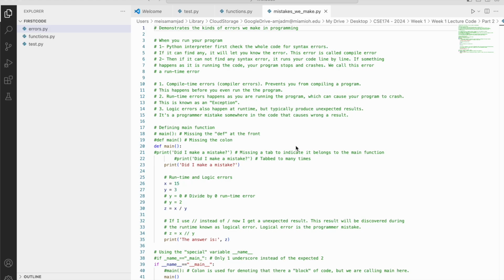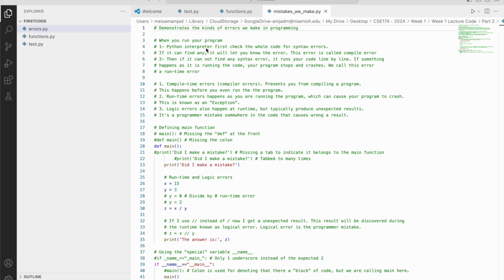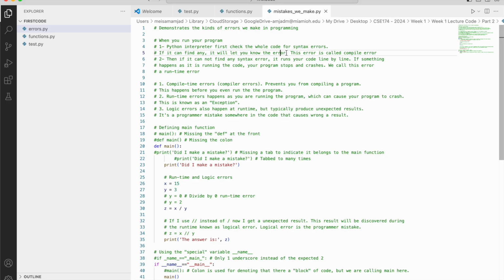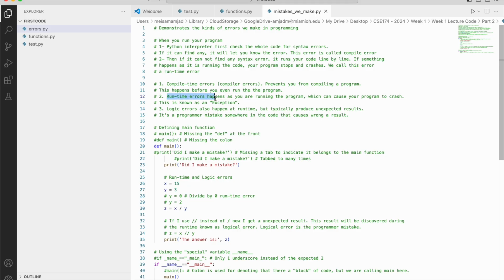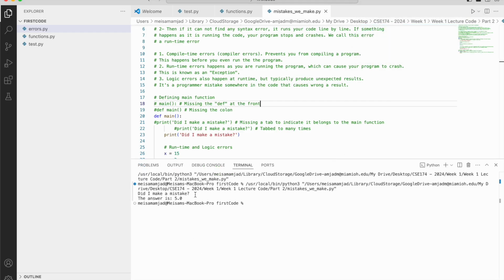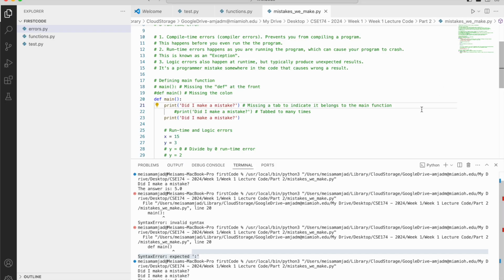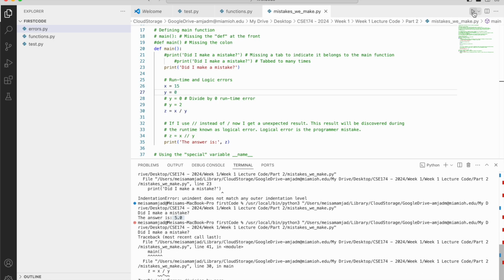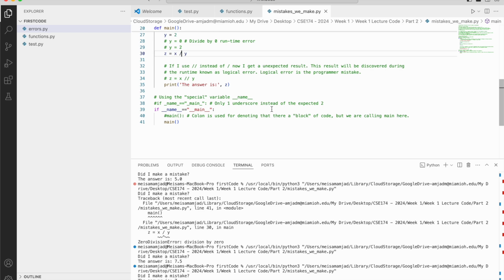Different type of Errors in Python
00:00 Intro
00:30 How a Python code gets run and what happens behind the scene
02:35 Compile Error
04:25 Runtime Error or Exceptions
06:57 Logic Error
07:30 Observing different errors on an actual code